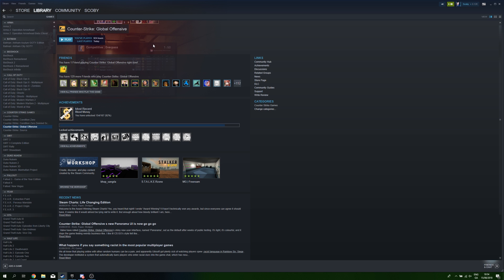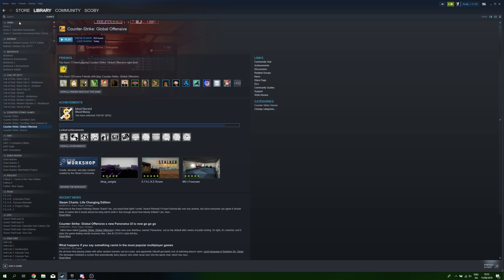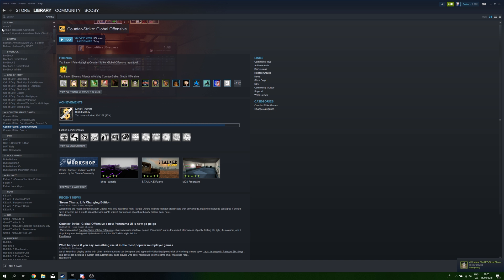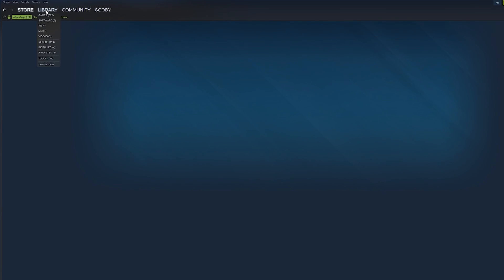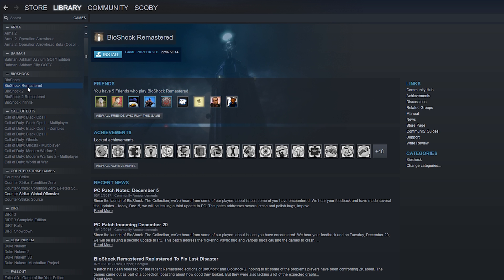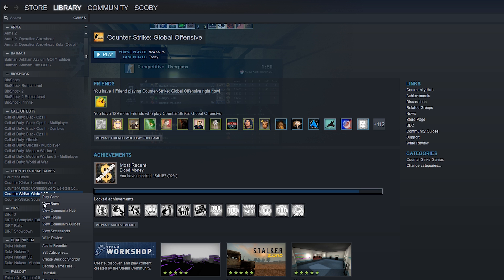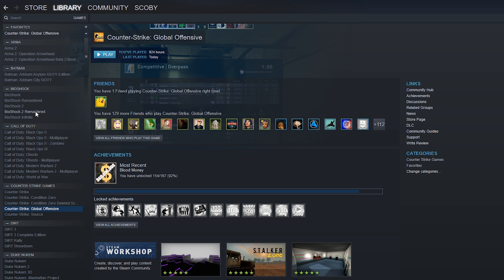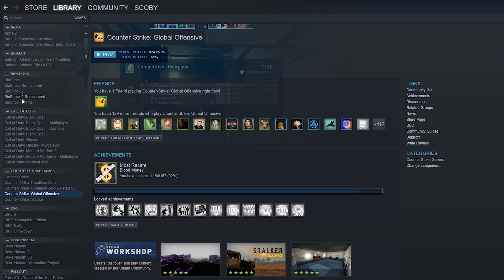How to Set Favorites on Steam!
Hey guys my name is Scoby and in today's video, I am going to be showing you how to set favorites on Steam. Using this method we can set as many Steam games as you wish as favorites quick and easily!

Using this method we can quickly find games you have as favorites and launch them quickly to play!

Lapop specs:

- CPU: I5-7600
- GPU: Nvidia GTX1070
- 16gb ram
- 128GB SSD
- 2TB HDD 5400RPM
- 1080p Wide Angle Display

Peripherals
- 2 1080p standard monitors